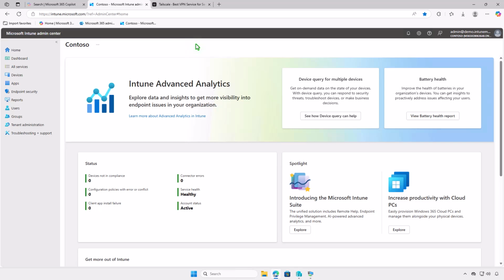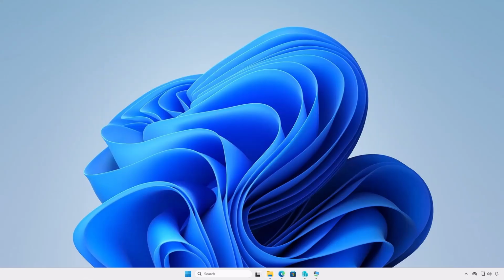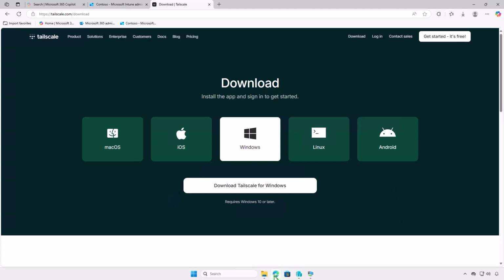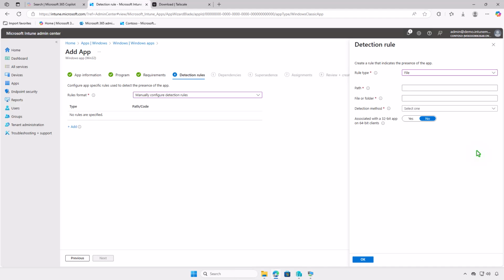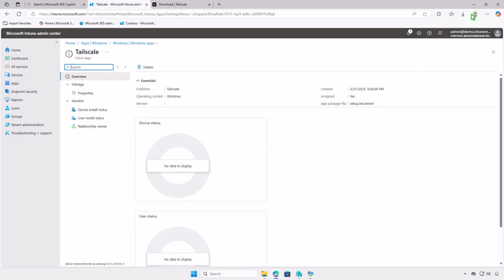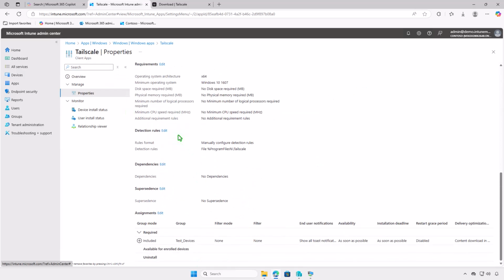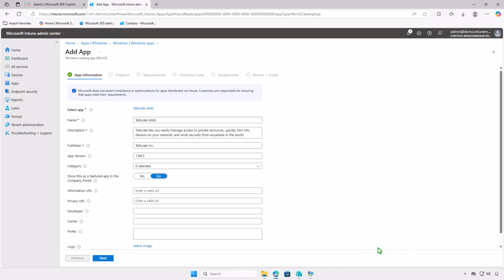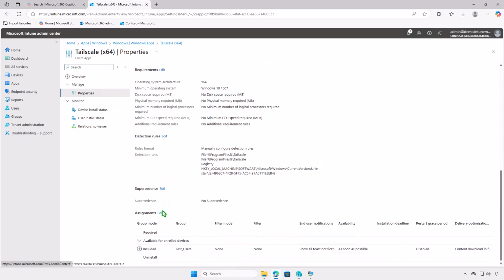Deploy Tailscale via Microsoft Intune | Step-by-Step Guide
Learn how to deploy Tailscale using Microsoft Intune with this step-by-step Windows deployment tutorial.

This guide walks you through packaging Tailscale as a Win32 app, configuring deployment settings, and distributing the Tailscale VPN client to managed Windows devices using Microsoft Intune.

Whether you're an IT administrator managing remote devices or deploying secure networking tools across your organization, this tutorial will help you understand the Microsoft Intune app deployment process.

📌 What You'll Learn:
• How to prepare the Tailscale Windows installer for deployment
• How to package Tailscale using the Microsoft Win32 Content Prep Tool
• How to create a Win32 app in the Microsoft Intune admin center
• How to configure installation requirements and detection rules
• How to assign Tailscale to users or device groups
• How to monitor deployment status and verify installation

⏱️ Video Chapters:
00:00 Introduction
00:30 Tailscale Overview and Deployment Requirements
01:00 Download the Tailscale Installer
02:00 Prepare the Win32 App Package
03:00 Add Tailscale to Microsoft Intune
04:00 Configure Install and Uninstall Commands
05:00 Set Requirements and Detection Rules
06:00 Assign the App to Devices
07:00 Monitor and Verify Deployment
08:00 Final Tips and Conclusion

💡 Why Deploy Tailscale with Microsoft Intune?
Microsoft Intune enables centralized application deployment and management across enrolled Windows devices. Deploying the Tailscale client through Intune can simplify software distribution, standardize installations, and reduce manual setup for IT teams. Tailscale network authentication and access policies must be configured separately.

💬 Have you deployed Tailscale through Microsoft Intune? Share your experience or deployment questions in the comments below!